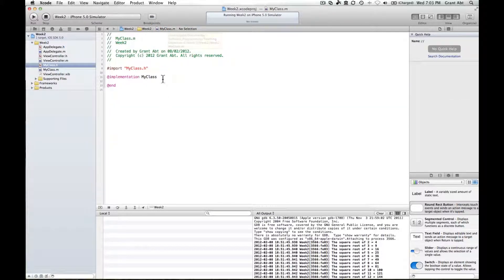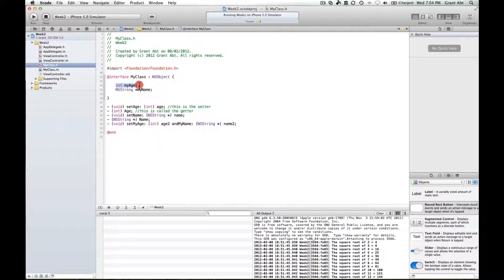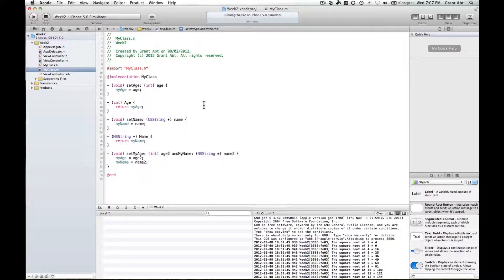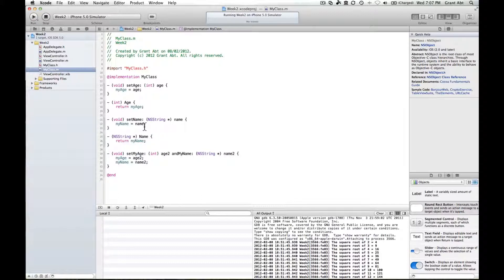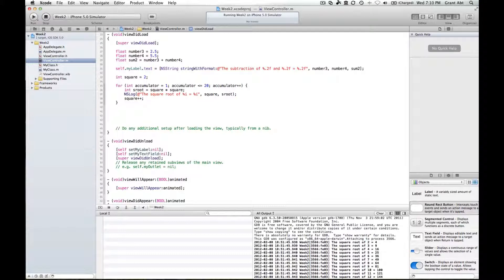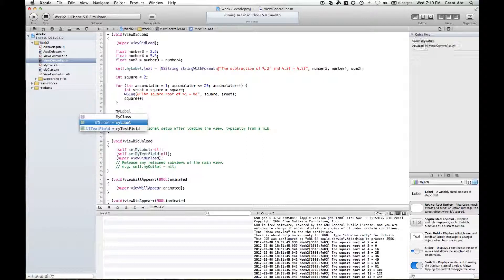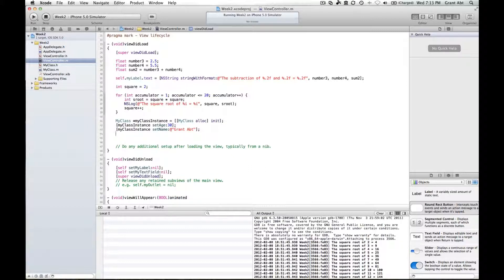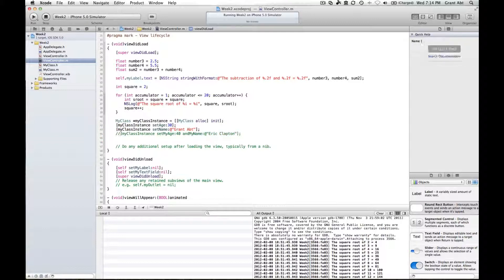iOS Programming Week 2 (Part 4)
This is a summary of the second week from the iOS Programming for Sport class in the Department of Sport, Health and Exercise Science at The University of Hull.